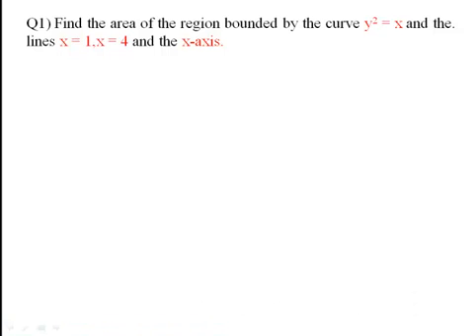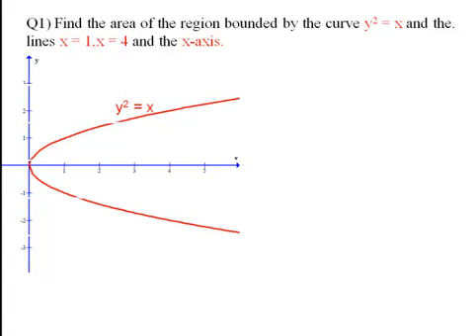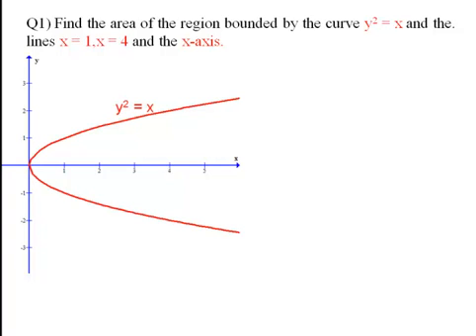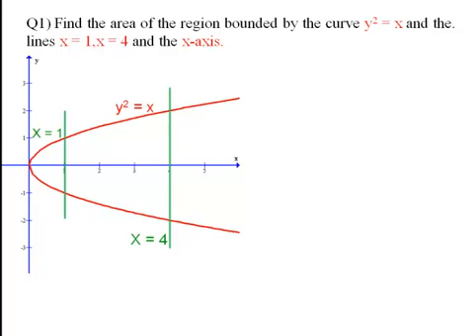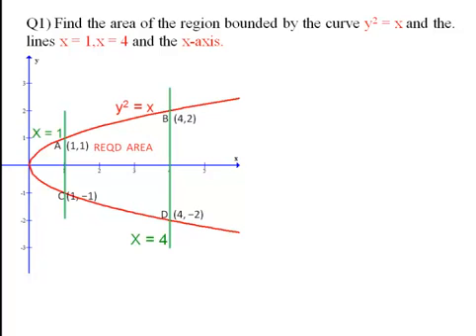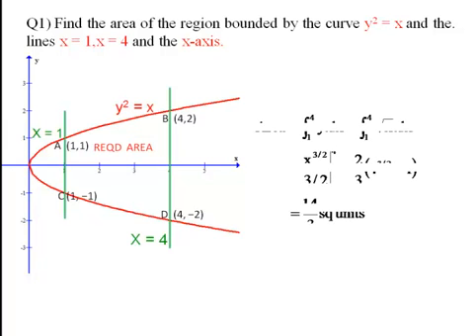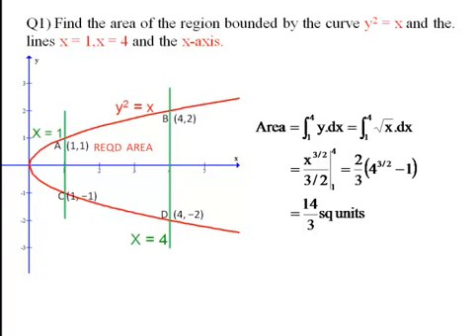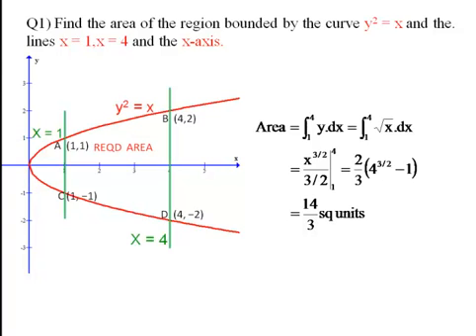AOI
About ares under curve of CBSE Class XII